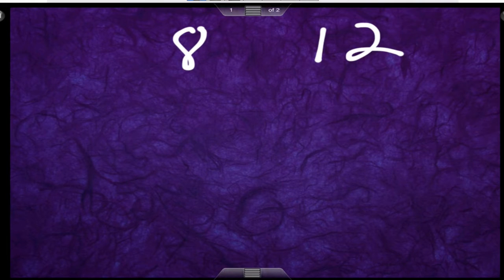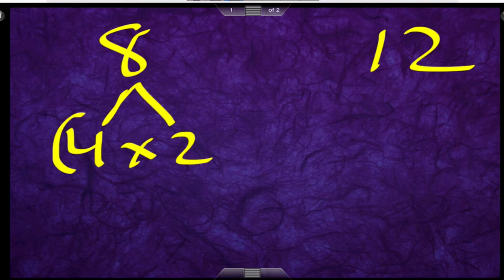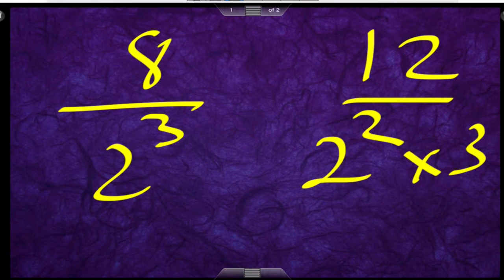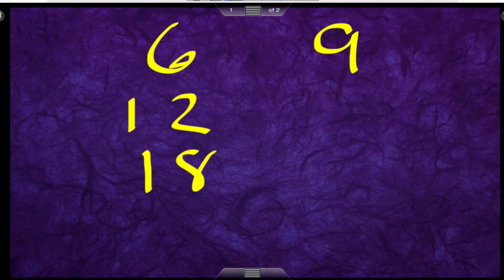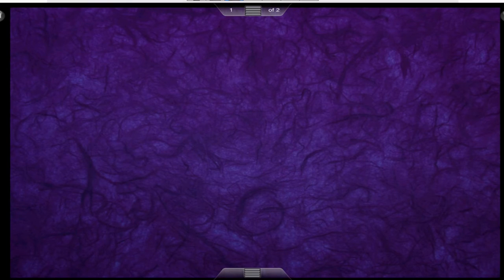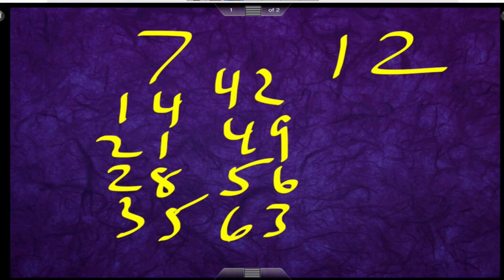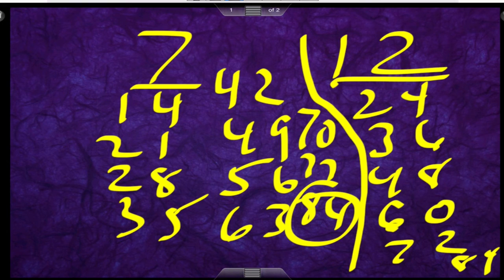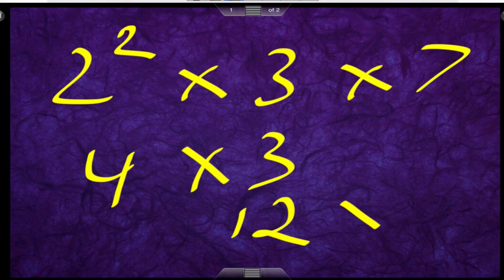LCM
Chapter 1: 6th